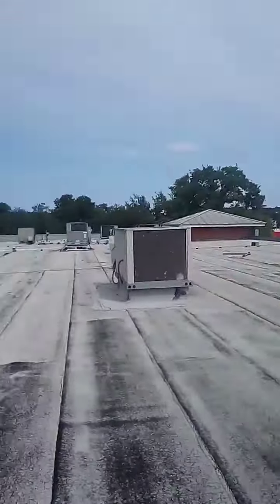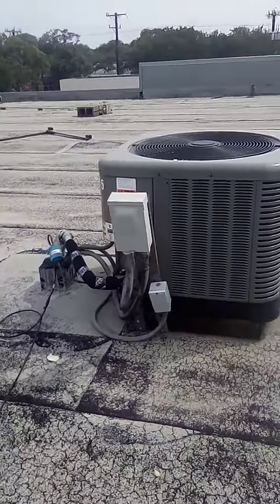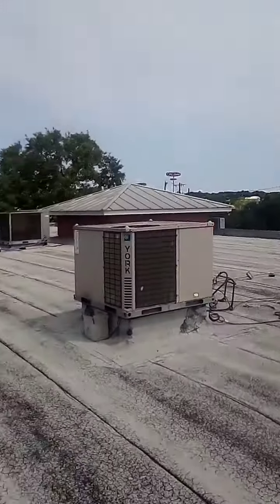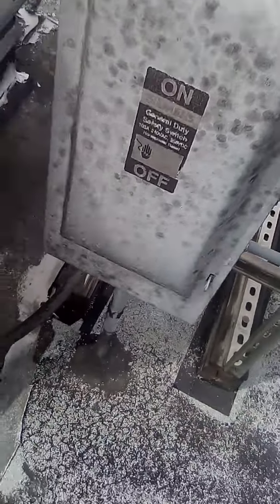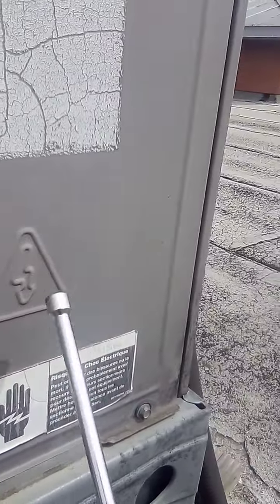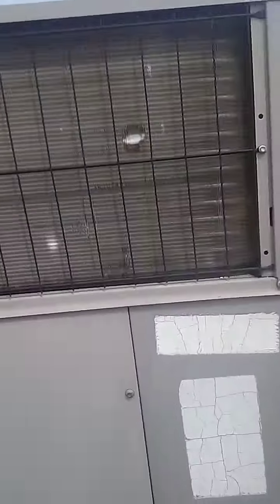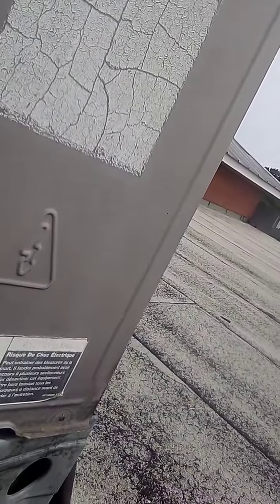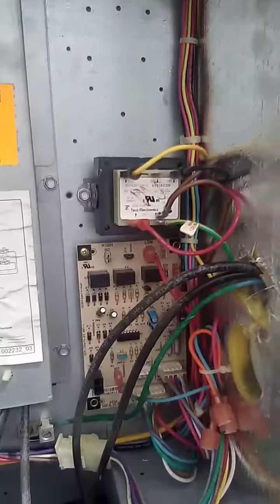May 16, 2020